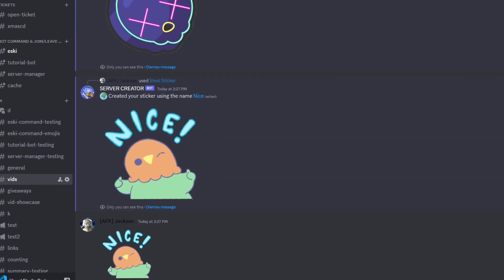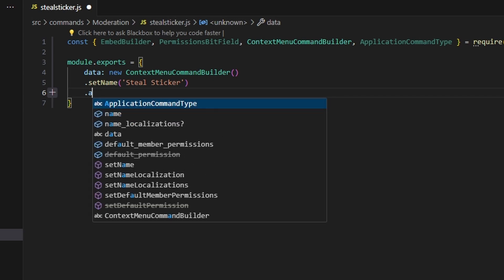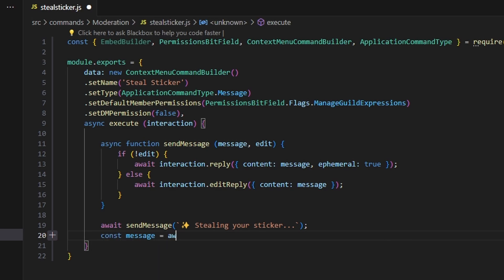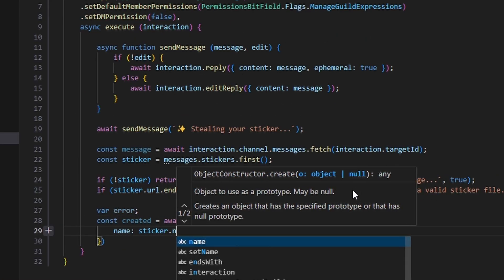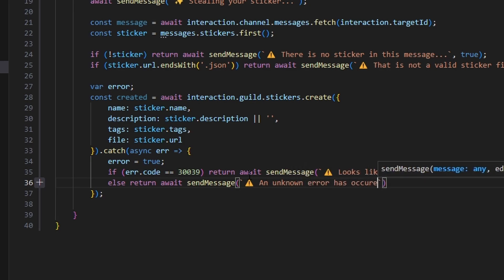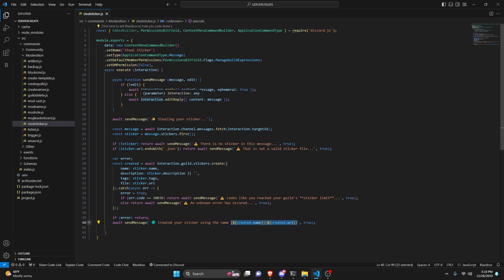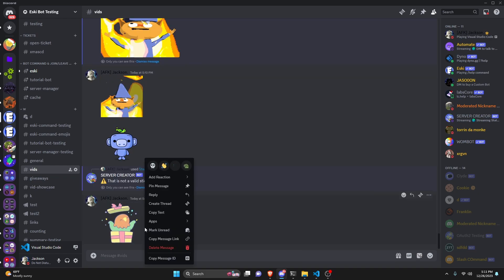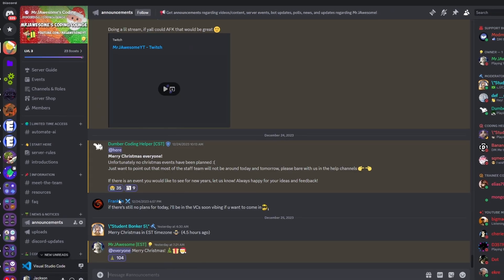[NEW] - How to make a STEAL STICKER command for your discord bot! || Discord.js V14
This is how you can steal stickers/add other stickers to your server using discord.js!